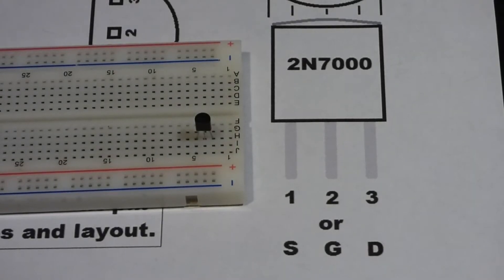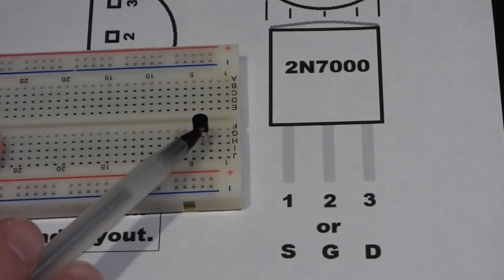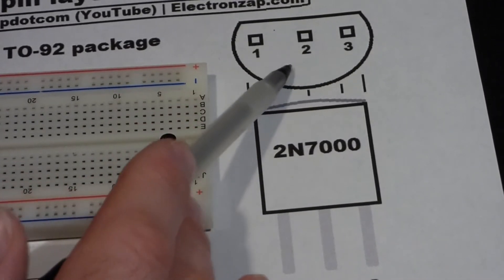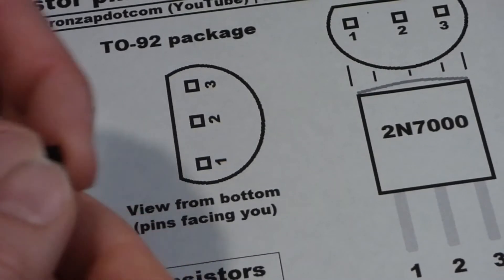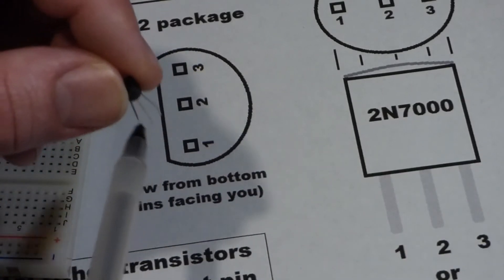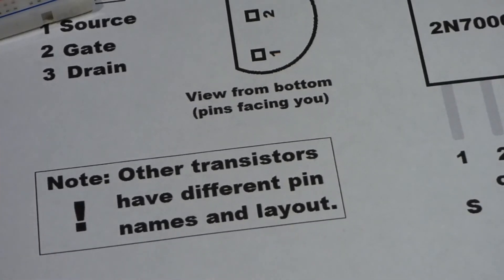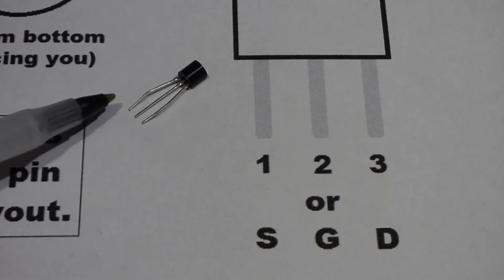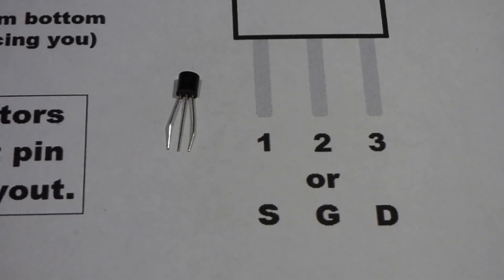Tips for understanding electronics transistor pin layouts while reading datasheet or website diagram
Sometimes reading the pin layouts for components in datasheet and website diagrams can be tricky (at least for me). This video should help clear things up a bit.

Link to diagram shown in video, which I posted to Twitter.